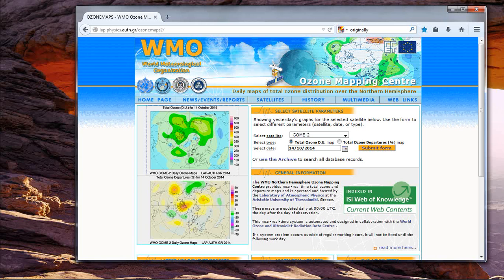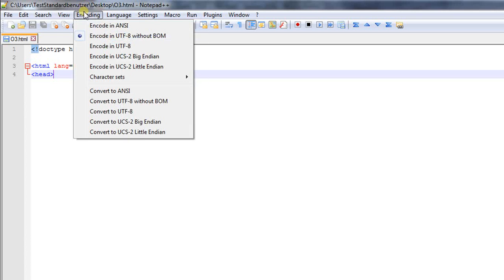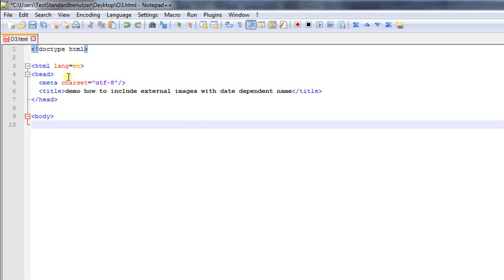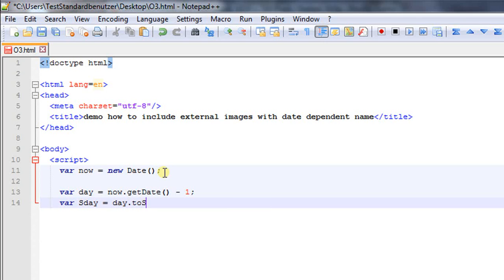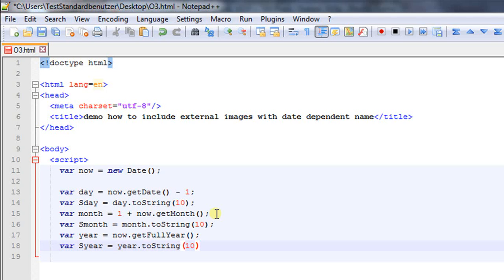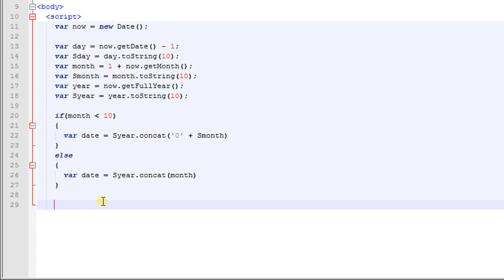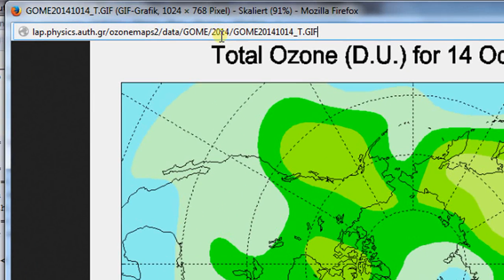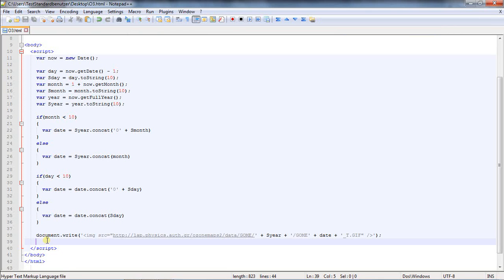Embedding an image on the own website which has a date dependent url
The most recent images on many websites have date dependent url's.
In this tutorial I show how you can call and embed such images on your website generating the date dependent url by using Java Script.